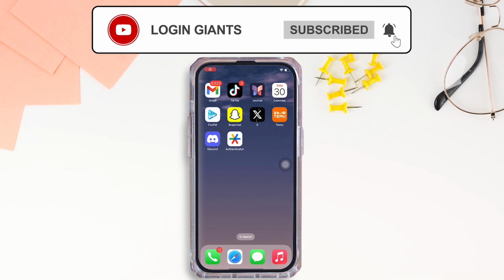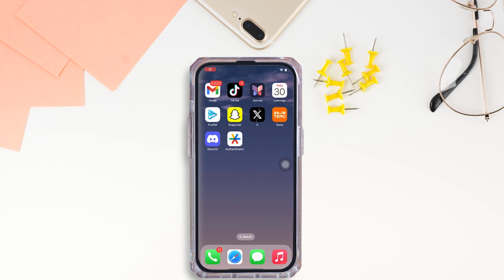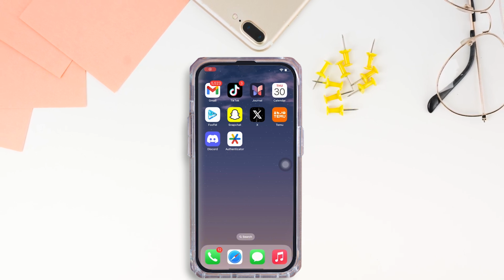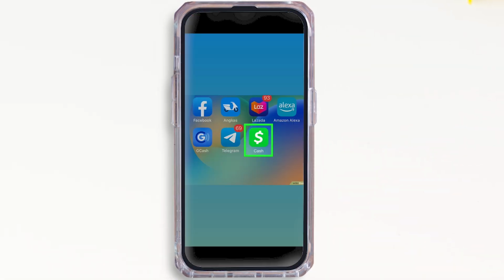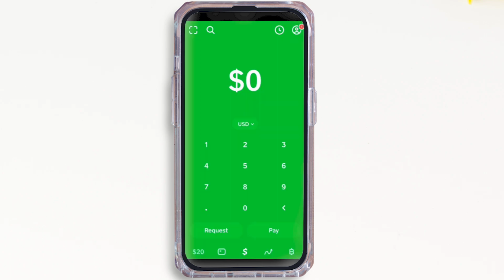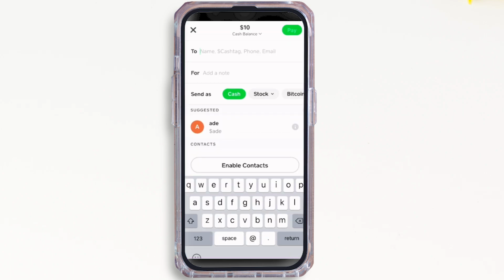How to Send Cash on Cash App (QUICK & EASY GUIDE)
🚀💸 How to Send Cash on Cash App (QUICK & EASY GUIDE) | Cash App Money Transfer 2024

Discover the fastest way to send cash using Cash App with this quick and easy guide. Ideal for anyone who wants to manage their money efficiently.

In this video:
0:00 - Introduction
0:05 - How do you send money on Cash App?

Learn the straightforward steps to send money directly from your Cash App balance to friends or businesses. This tutorial makes it simple to handle everyday transactions with speed and security.

Get ready to send cash like a pro and streamline your financial transactions with Cash App in 2024!